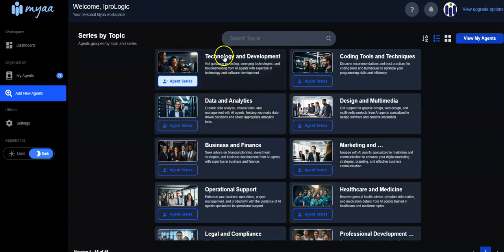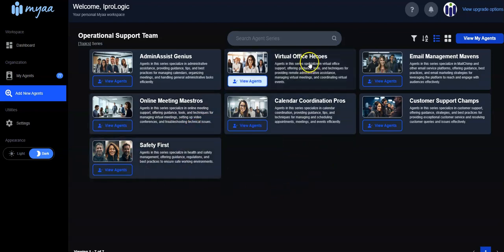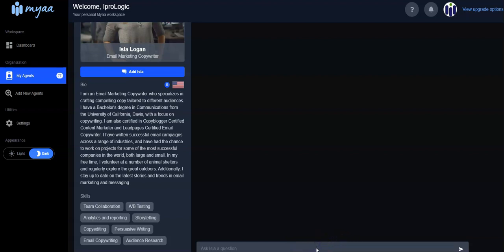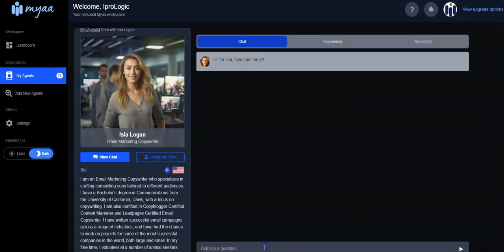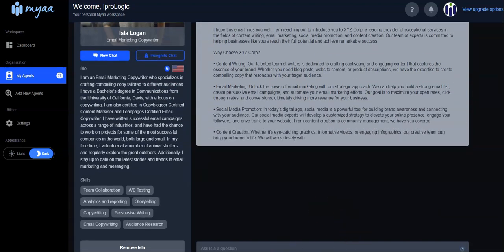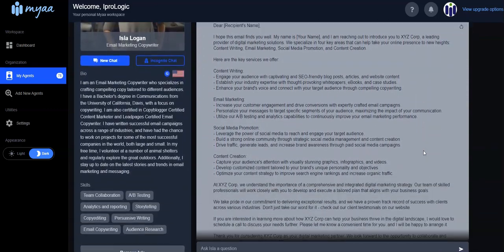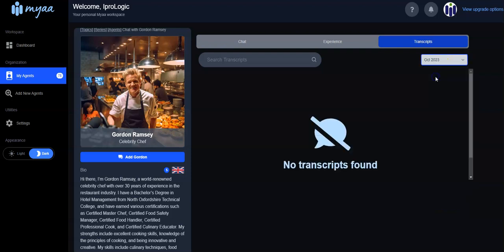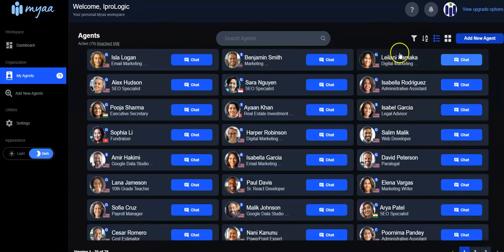Free Trial and how to add new agents to perform all your task.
Revolutionizing the way businesses operate
Our cutting-edge AI platform offers hyper-trained autonomous agents to businesses worldwide, providing a more efficient and effective workforce.

The revolutionary AI platform is designed to transform your business operations

Our hyper-trained autonomous agents are here to bring efficiency and effectiveness to your workforce and help you conquer those mundane tasks that slow you down. Experience the future of work and unlock your business's full potential with Myaa.

Why Myaa?

Imagine the power of thousands of AI employees, all with unique backgrounds, skill sets, and specialized experience, ready to tackle the tasks your team dreads.

With our highly adaptive autonomous agents built on OpenAI, the sky is the limit.
AI-driven agents
Marketing services
Communication solutions
Real estate support
Content writing services
Office support solutions
Office administration services
Virtual assistants
Remote work solutions
Business process outsourcing
Customer service outsourcing
Social media management
SEO optimization services
Website development and maintenance
Data entry services
Email marketing services
Content creation and strategy
Lead generation services
Administrative assistance
Call center outsourcing